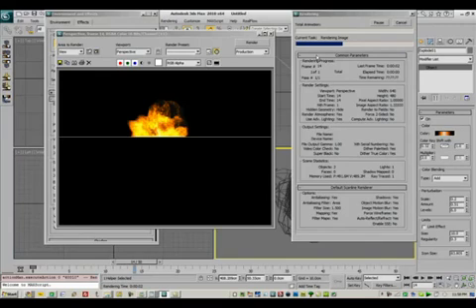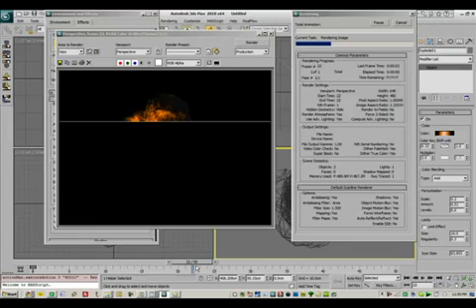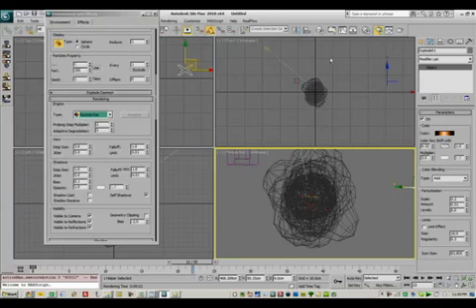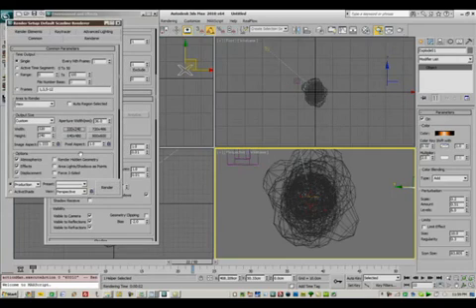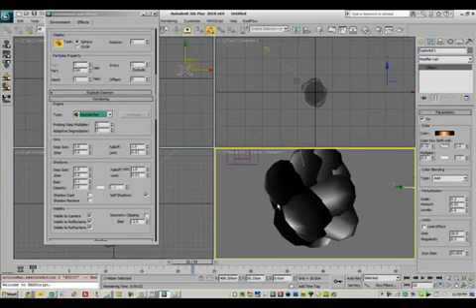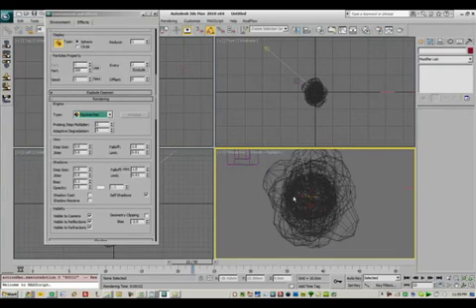Creating Explosions with Afterburn 4 0 clip17